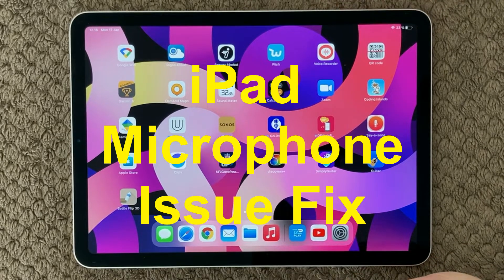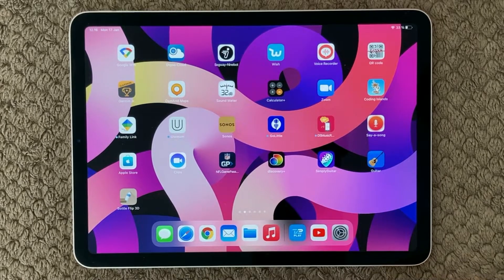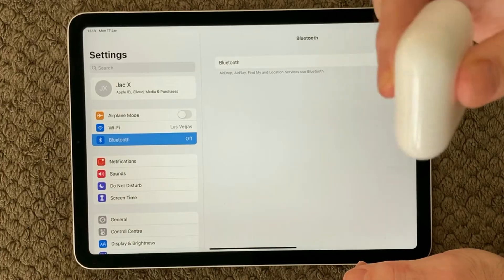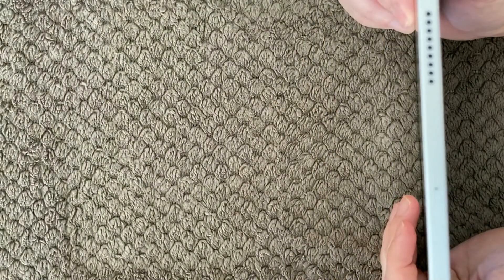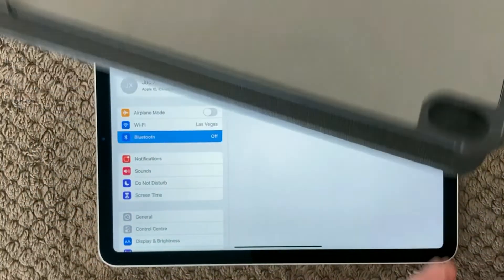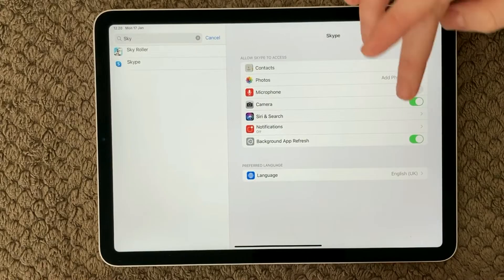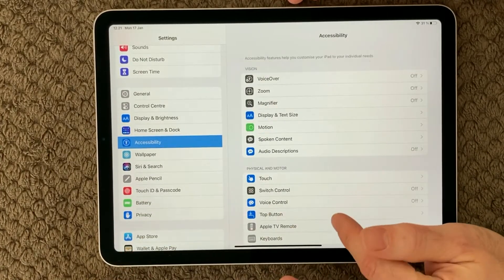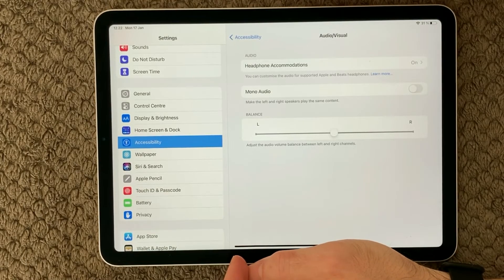iPad And iPhone Microphone Problem And Fix, How To Fix Audio Issue on iPhone or iPad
Clean The Microphone on the iPad
If you find that one of your iPad’s microphones sounds muffled after you test it or it has no sound at all, let’s clean them. My favorite way to clean iPad microphones is by using a dry, un-used toothbrush to clean the microphone grill at the bottom of your iPad and the small black dot microphone to the right of the rear-facing camera. Simply slide the toothbrush over the microphones to dislodge any stuck pocket lint, dirt, and dust.

Also have a look at this step, it is not part of the video:
Get Rid of Any Screen Protectors and Cases
Chances are the new screen protector or the case you have recently installed on your device is interfering with the microphone, and thus making it not work on your device. Remove any of the third-party cases or covers you may have put on your device, as they could be the culprit of the issue. Once the cases are all removed, see if you can use the microphone normally.

To turn up the volume of an iPad microphone, you should: Click Start→Control Panel→Sounds and Audio Devices. Open the Control Panel→click Sounds, Voices and Audio Devices→click on Sounds and Audio Devices.

To enable microphone on iOS (iPad, iPhone, iPod) go to Settings → Privacy → Microphone on your device. Find Yousician on the list and enable microphone access by tapping on the slider (so that it turns green). If the microphone is not working, check instructions from Apple for troubleshooting.

Steps in the video:
1. Test Microphone with Voice Memos App
2. Restart iPad/iPhone
3. Clean Microphone with cloth or a small vacuum cleaner
4. Get Rid of Any Screen Protectors and Cases
5. Check Audio Permission for Apps on Your Device
6. Update Your Device to the Latest iOS Version
7. Reset All the Settings on Your Device
8. Unplug External Devices Plugged Into the Headphone Jack
9. Check Phone Noise Cancellation setting (iPhone only).

Launch the Settings app on your iPhone and navigate to Accessibility - Audio/Visual. Switch off Noise Cancellation toggle. Have a call with a friend and make sure the microphone is functioning properly. If it's still malfunctioning then re-enable the feature and move to the next trick.